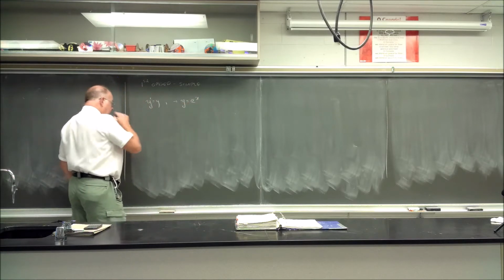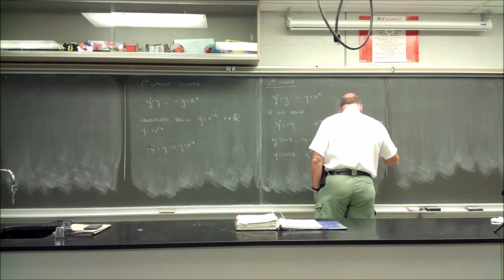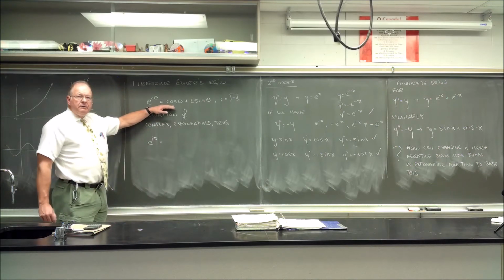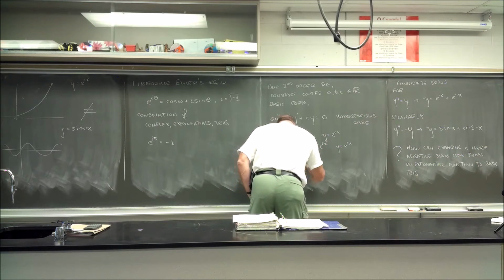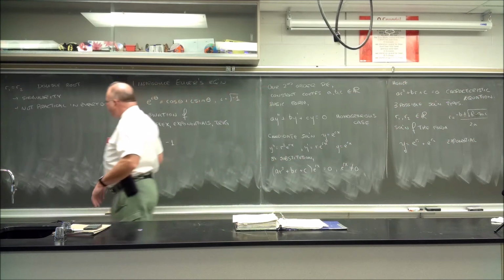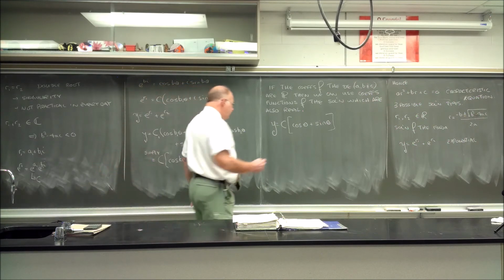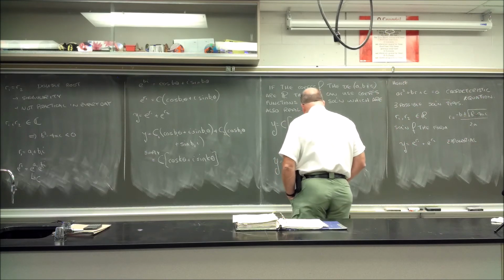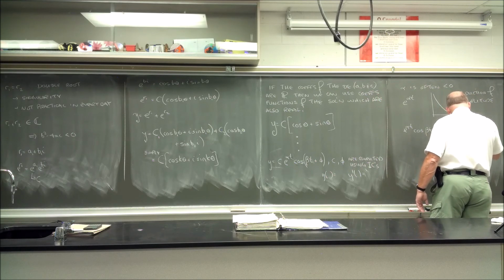Physics with Henri - AP Physics C - Unit 1 Lesson 7 - 2nd Order DE's Part 1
In my course, I instruct my students on the set up and solving of 2nd order differential equations. I restrict my work to those equations with real and constant coefficients. Such work is quite approachable by the eager senior high school student of physics and physical science. Th